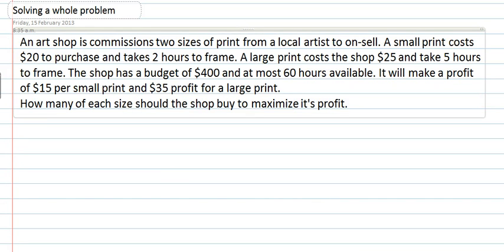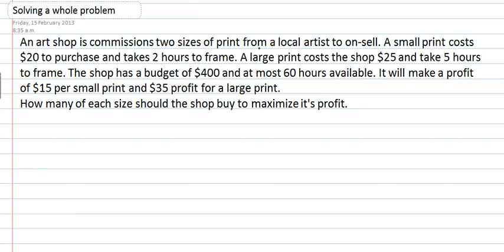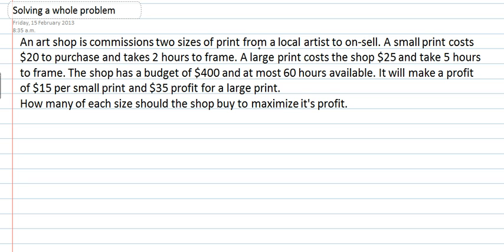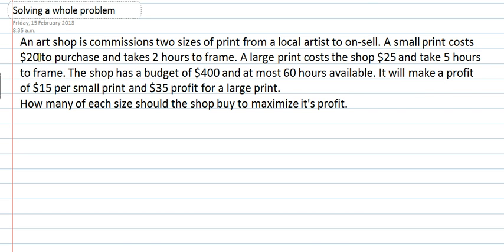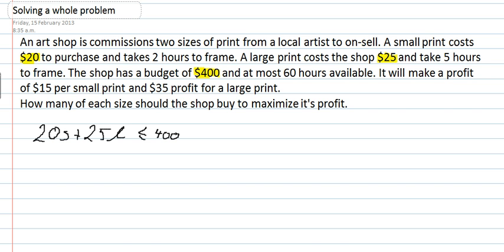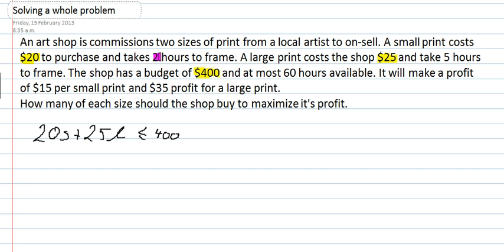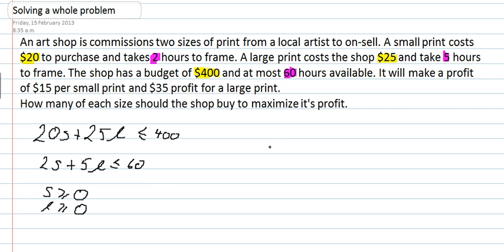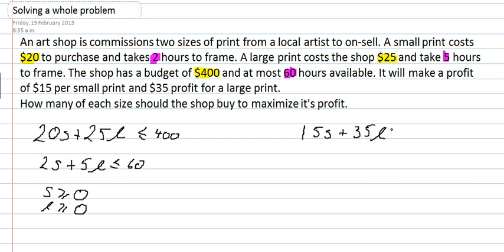Writing constraint inequations from words (A whole problem - Part 1)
Solving a whole Linear programming problem, starting with writing the contraint inequations from written descriptions